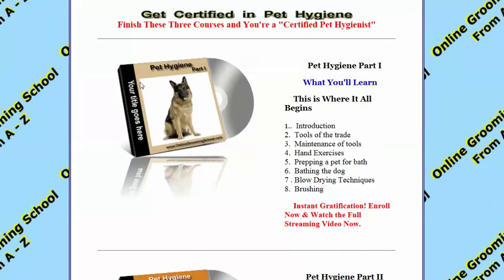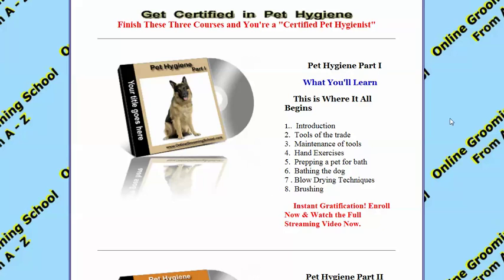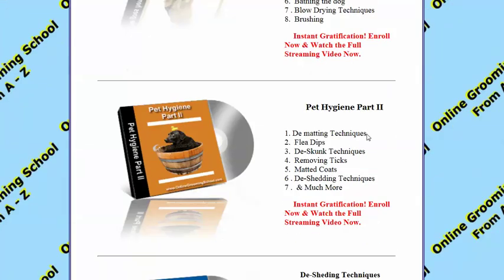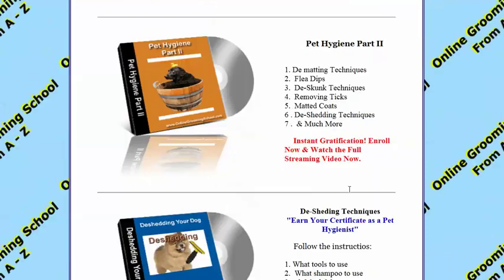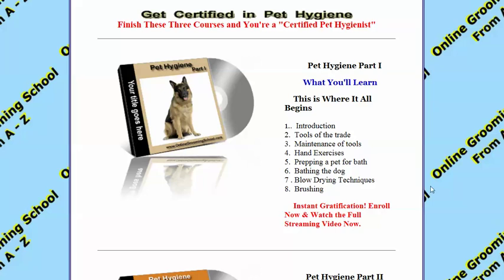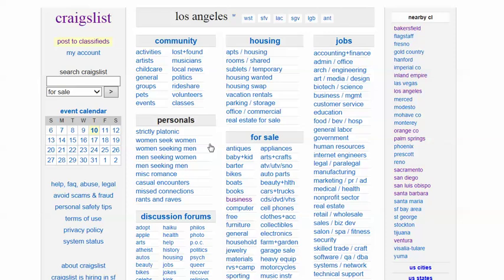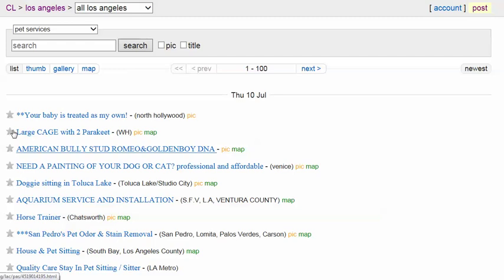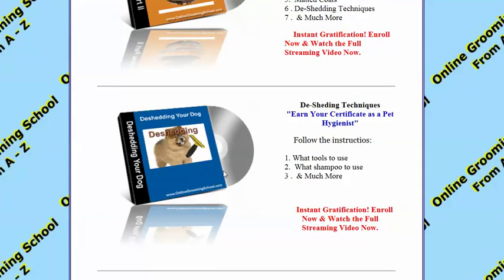Pet Grooming School Certificate Home Study Pet Groomer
video on how to make money in the pet grooming industry.  We offer pet grooming, grooming school, pet hygienist school, online grooming school, pet grooming certificate and grooming certification, attend our school today.